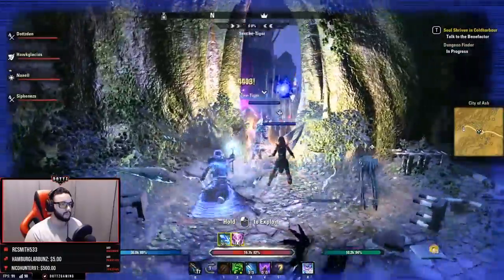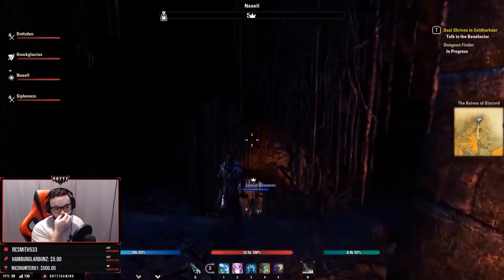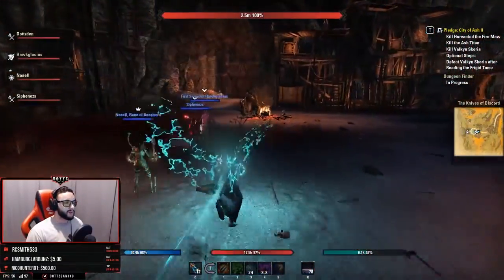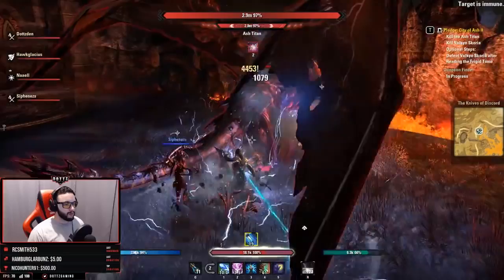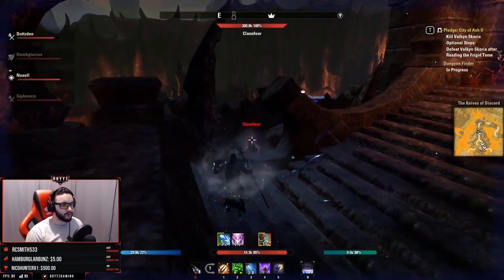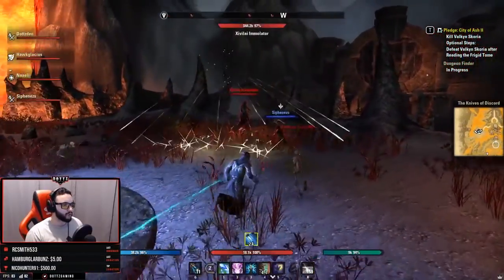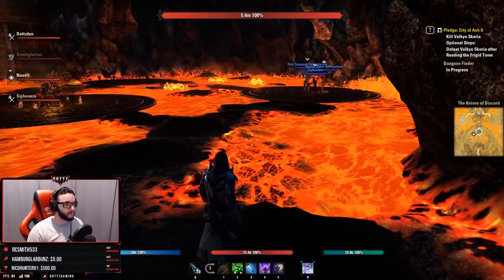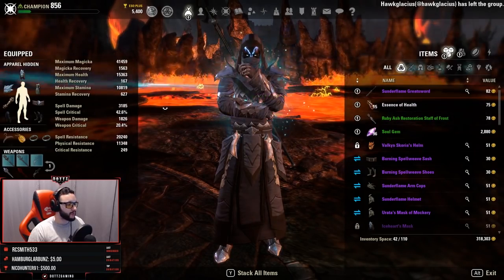ESO Veteran Dungeon Guide - City of Ash 2 (Hard Mode)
The next episode of the ESO Veteran Dungeon guide series is now out, and for this one we will be covering Veteran City of Ash 2 hard mode! This dungeon guide will show you the best ways to handle the mechanics of the bosses and all the mob packs!